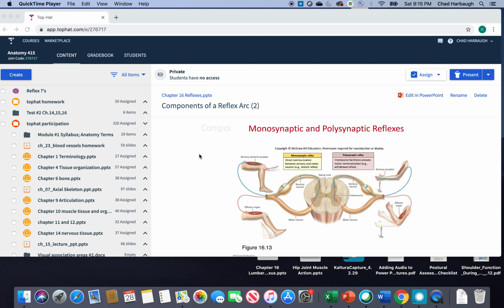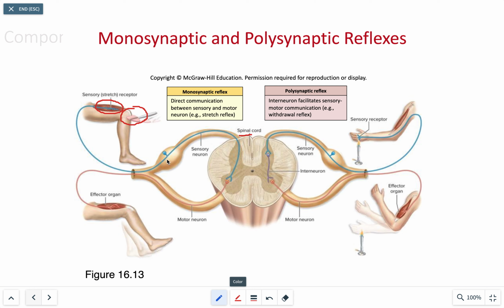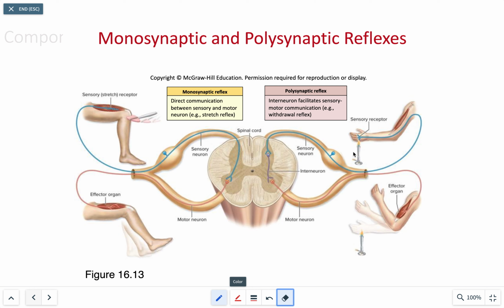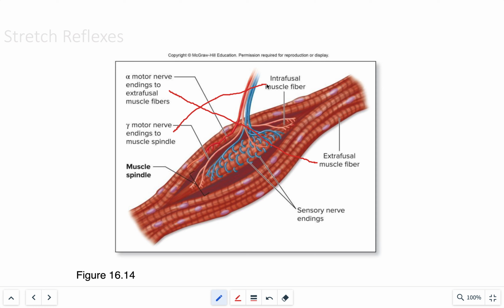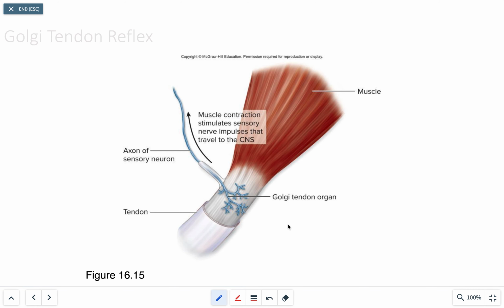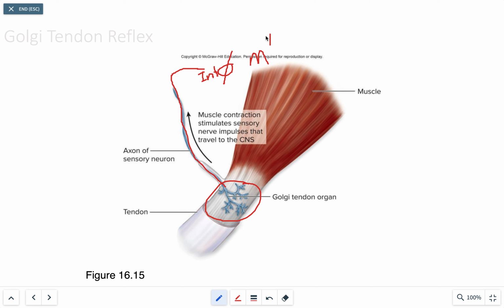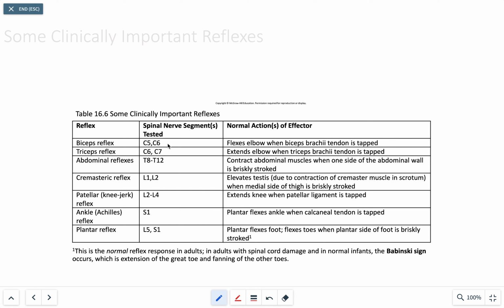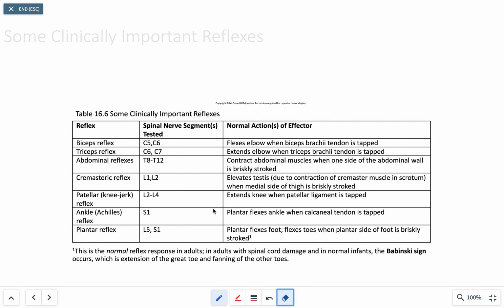Reflex arch video